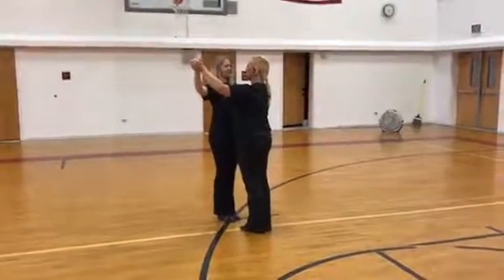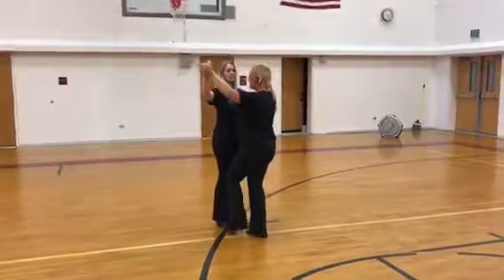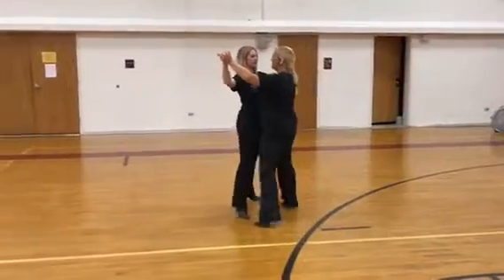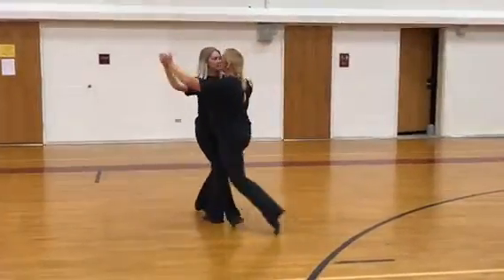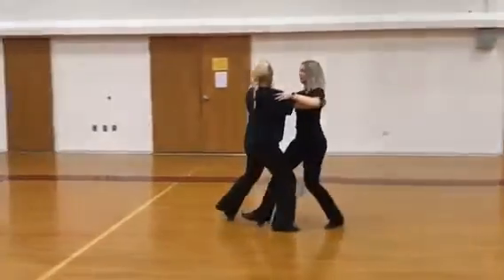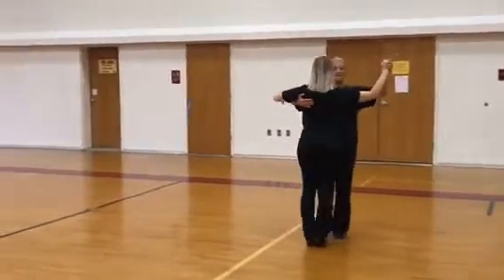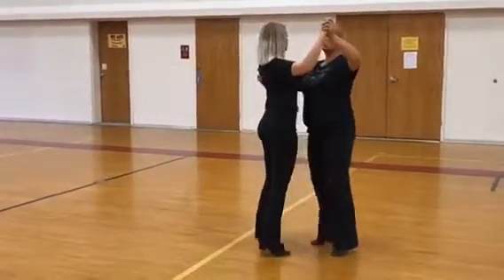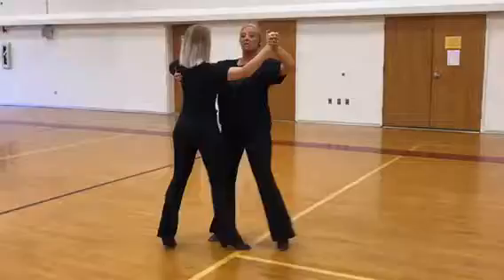Jr. International Waltz 2018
Camp 2018